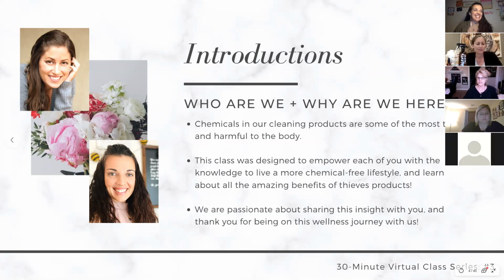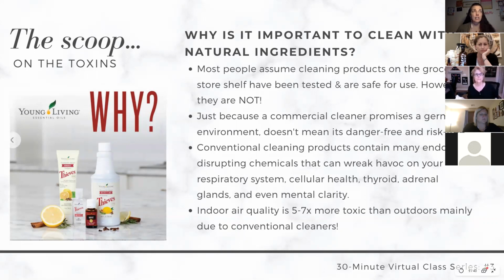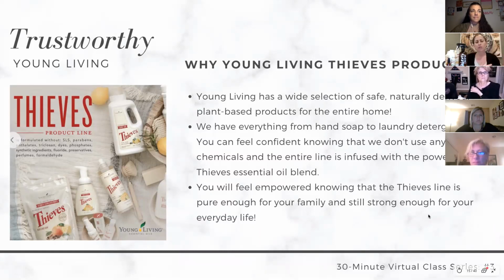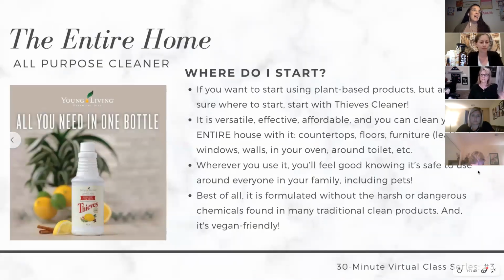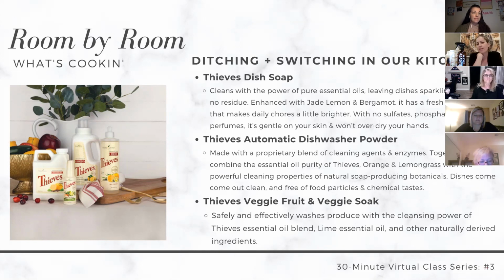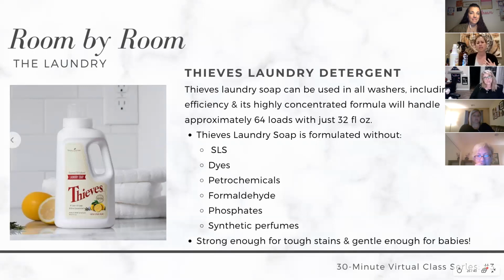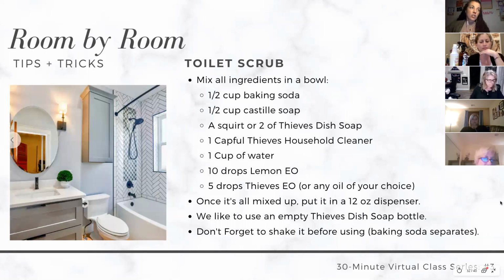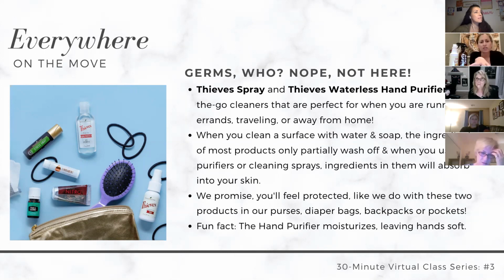30 Minute Virtual Class Series - 3 of 6: Essential Oils + Healthy Homes (USA)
This class is all about creating a Healthy Home with Young Living Essential Oils. We will cover both ready made and DIY recipes which are really inexpensive. We are excited to teach you about how to get started on a path toward a chemical free home. It can be overwhelming, but we are here to walk you through every step. Get ready for your house to look as good as it smells. ♥ If you haven't cleaned your home with essential oils, or Young Living products, you are in for a real treat!